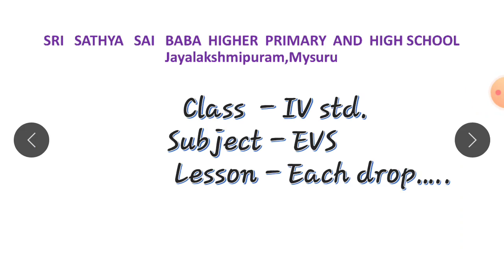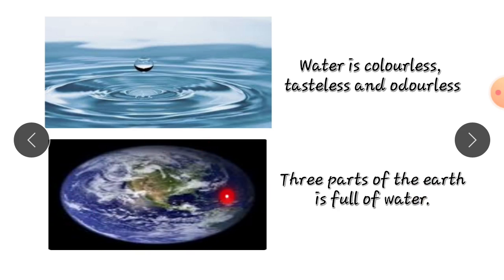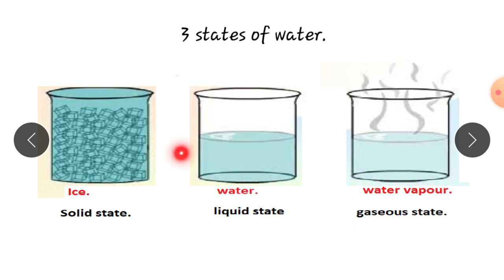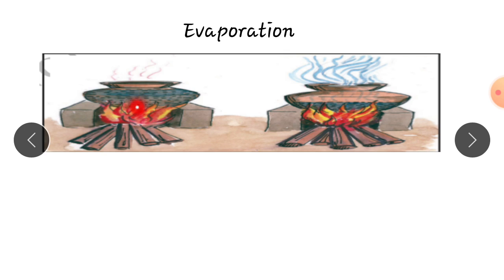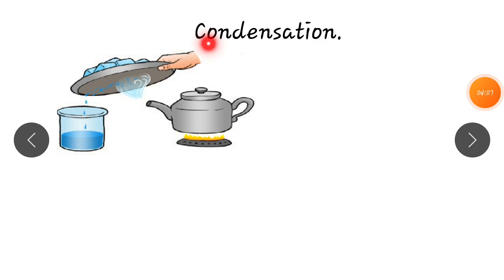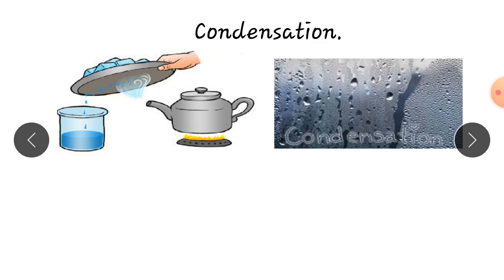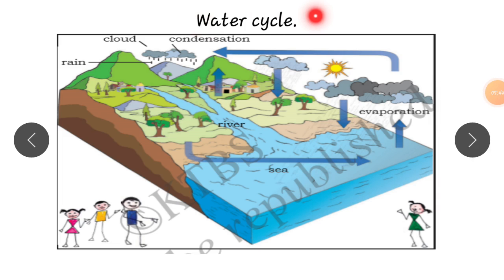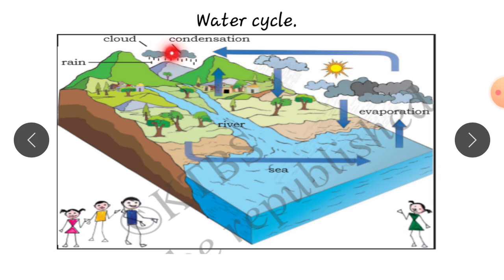4th Standard | EVS | Each Drop